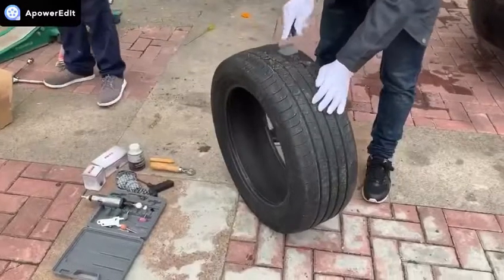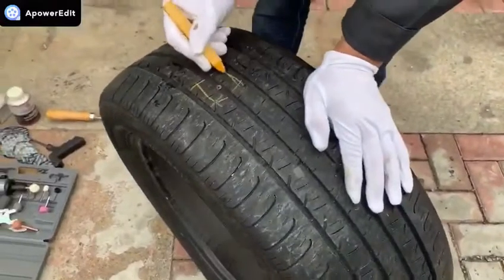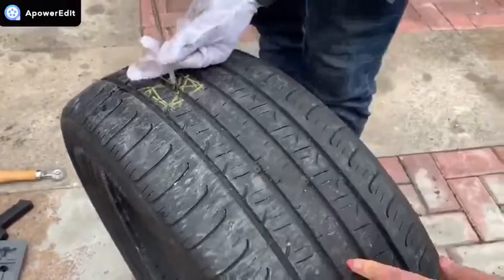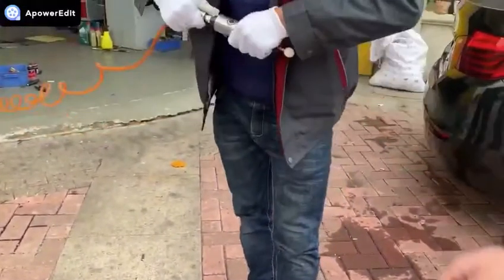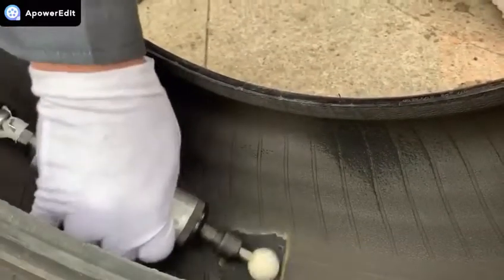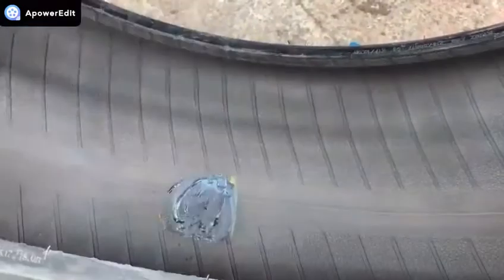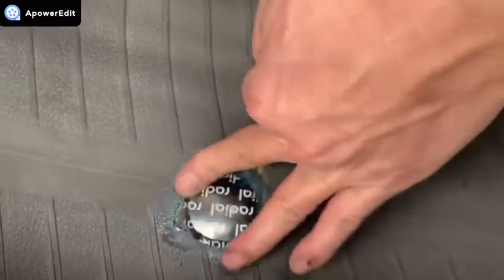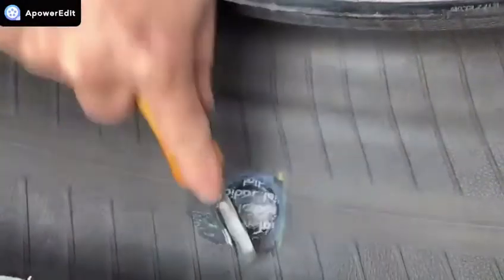One piece repair procedures